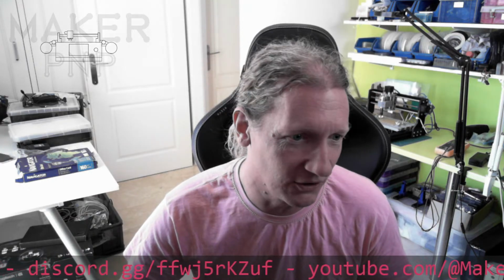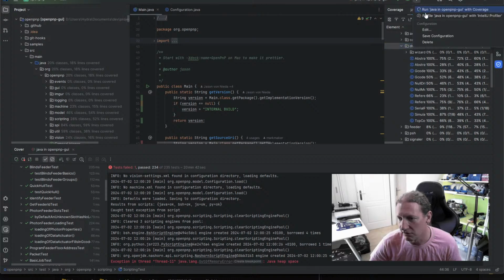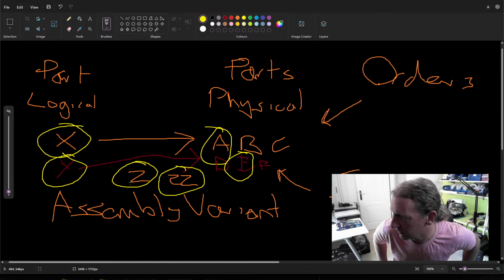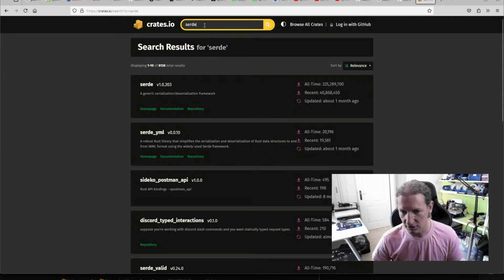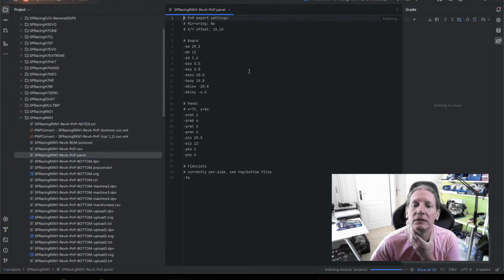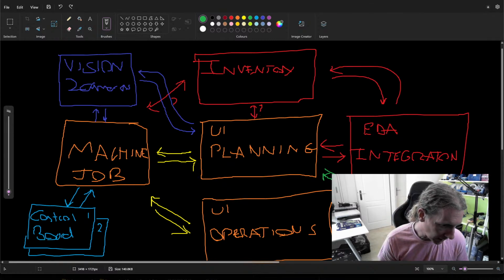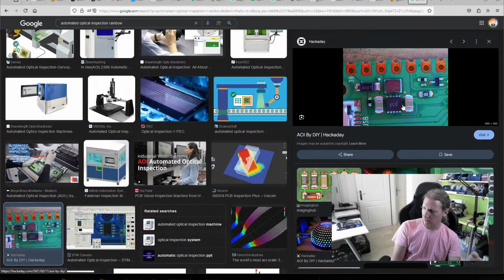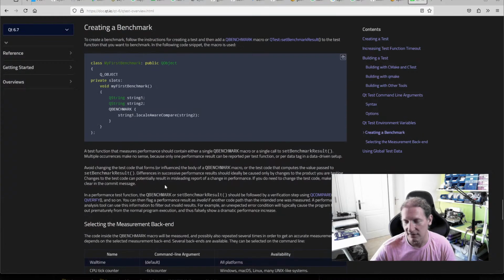MakerPnP - Project Intro Livestream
00:00 Holding page.
00:30 Intro music.
02:52 Hello!
03:20 What are we doing?
05:01 Who am I?
08:00 Examples of what I've made with my PnP machine.
08:30 "Put OpenPnP on it!"
09:36 Target audience.
10:43 Sweet-spot of running a PnP machine, de-risking and JiT manufacturing.
14:09 Other options considered.
15:40 Contributing to Open-Source projects.
17:01 Creating a pull-request is like the first few days on a new job...
18:20 OpenPnP code-base.
22:33 OpenPnO code coverage.
24:23 OpenPnP user interface - not touch screen friendly.
31:20 Other things making me not want to contribute to OpenPnP.
33:40 How OpenPnP impacted my workflow.
40:22 Inventory management.
46:52 OpenPnP Architecture.
52:33 PnPMachine hardware, and similarities and differences to 3D Printers.
56:00 Other reasons not to contribute to OpenPnP.
57:38 Java patterns in OpenPnP, Inheritance vs Composition.
1:01:58 Null checking, result objects, exceptions as normal flow.
1:02:41 Enough about OpenPnP, what now?
1:03:51 Let's talk about rust.
1:10:09 Architecture.
1:14:42 Goals.
1:16:01 Repeatable process for assembly variants and EDA file updates.
1:20:08 Panelization.
1:30:40 Target platforms.
1:38:58 PnP machine control boards.
1:48:29 Answering chat questions.
1:54:23 Quick look at Neoden 4 software.
1:56:42 User interfaces.
1:59:09 Gyroflow, Rust and Qt.
2:01:50 Slint, Egui
... More timestamps coming.